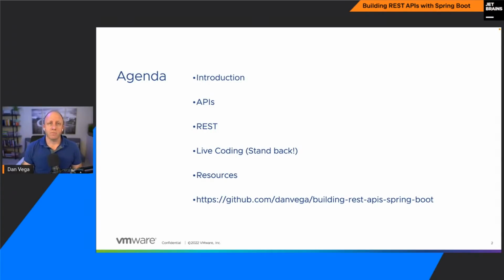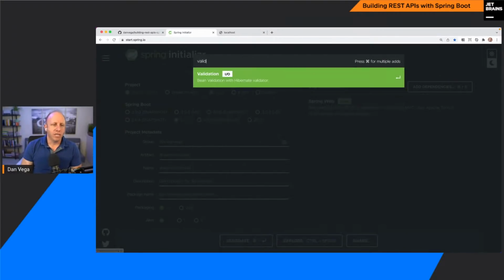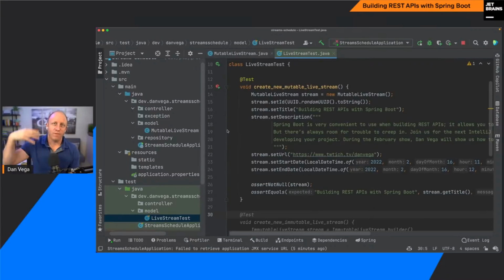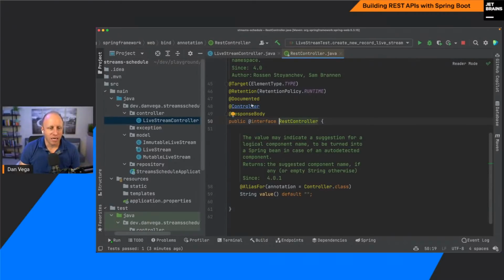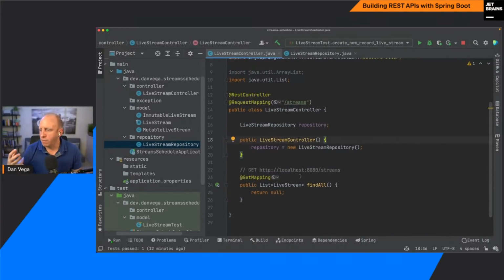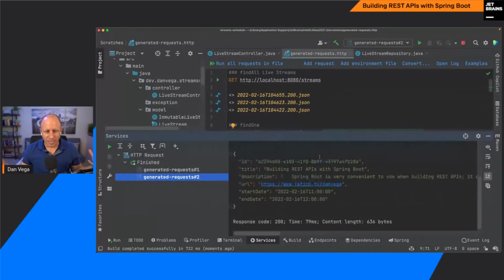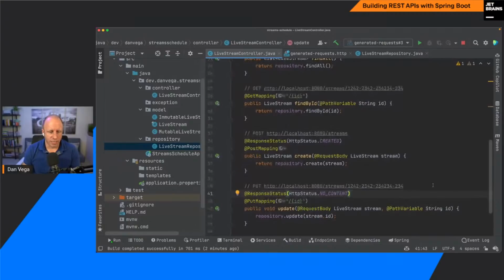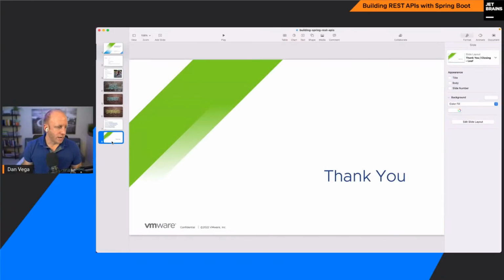Building REST APIs with Spring Boot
In this live coding session, you will learn how to build REST APIs in Java with Spring Boot. You will learn how to bootstrap your application using Spring Initializr and the New Project Wizard in IntelliJ IDEA. You will learn some best practices to keep in mind when creating your APIs. By the end of this session, you will be able to create a basic CRUD REST API in Spring Boot.

Speaker: Dan Vega